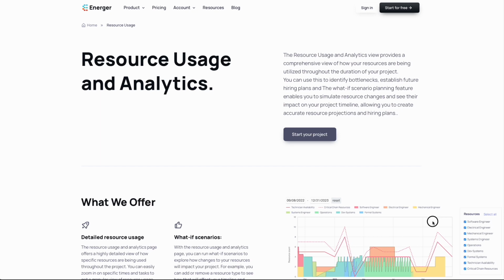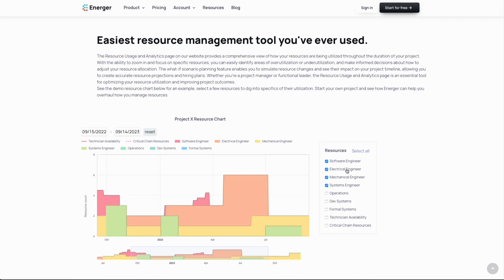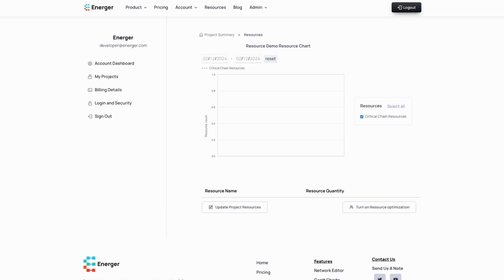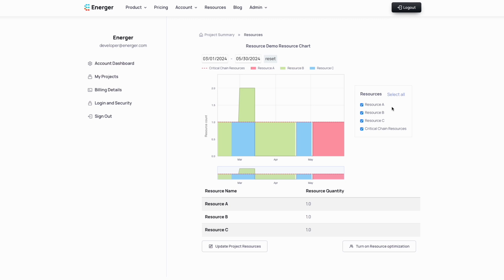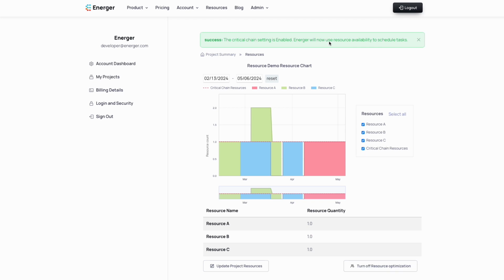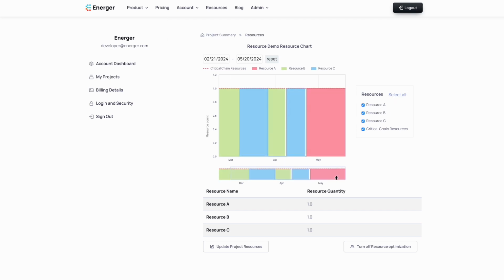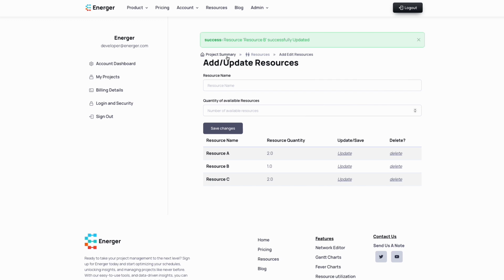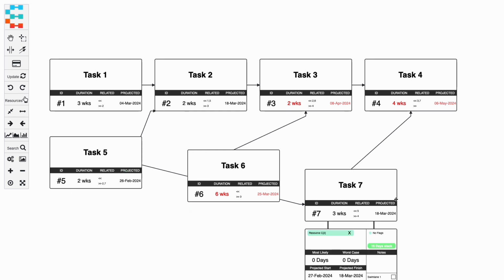Energer | Optimize Your Project's Potential with Energer's Resource Usage Feature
🚀 Optimize Your Project's Potential with Energer's Resource Usage Feature!

Welcome to our comprehensive tutorial on Energer's resource usage feature – your go-to solution for efficient project execution. Managing resources effectively is crucial for project success, and Energer's advanced tools empower you to do just that.

Key Features:

✨ Real-Time Resource Tracking: Keep a pulse on your project's resource allocation with real-time updates. Easily visualize how resources are being utilized across tasks.

✨ Strategic Resource Management: Identify and address resource bottlenecks to ensure a smooth workflow. Our intuitive interface lets you make data-driven decisions for optimized project timelines.

✨ Scenario Planning with "What-If" Analysis: Explore different resource allocation scenarios using our "What-If" analysis. Simulate changes and understand the impact on your project's resource dynamics.

✨ Zoom-In Capabilities: Dive deep into specific times and tasks. Zoom in on resource usage details to get a granular understanding of how your team is contributing to project milestones.

How-to Guide:

1. Accessing Resource Usage: Navigate to the Resource Usage tab within Energer to access a visual representation of resource allocation.
2. Real-Time Updates: Witness changes as they happen with our real-time tracking. Monitor resource allocation dynamics effortlessly.
3. Strategic Resource Allocation: Learn how to strategically allocate resources to ensure optimal efficiency and minimize bottlenecks.
4. Scenario Planning: Understand the "What-If" analysis feature to simulate resource changes and evaluate their impact on your project.
5. Zoom-In for Details: Discover how to zoom in on specific timeframes and tasks to get a closer look at resource usage patterns.